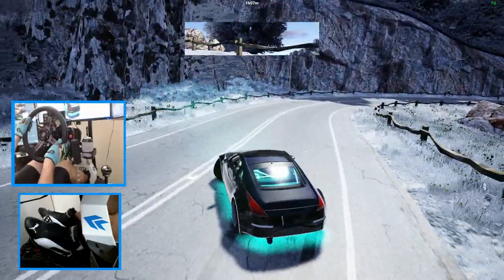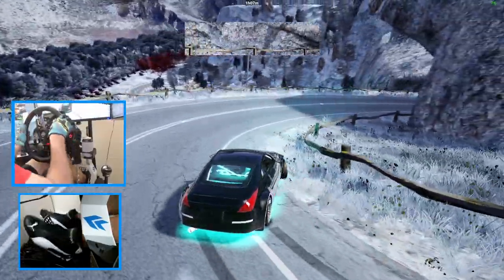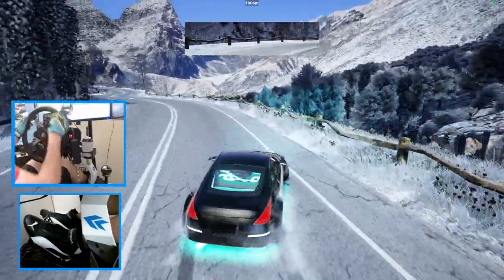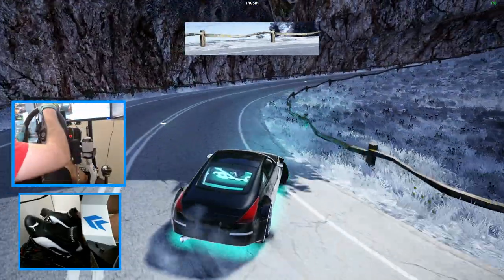Stay in your lane Drift challenge - Wheel / Pedal Gameplay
NRG Innovations
WeRabbitz